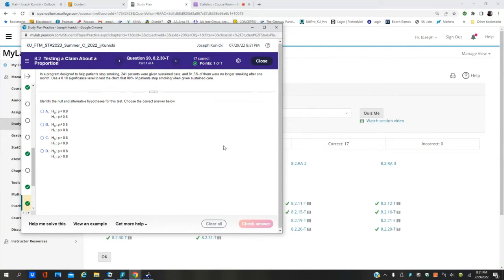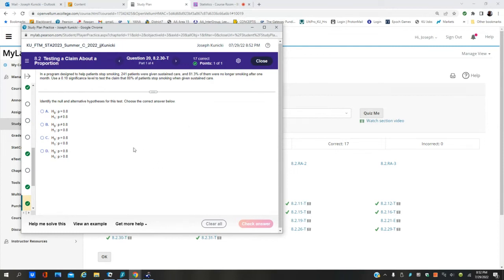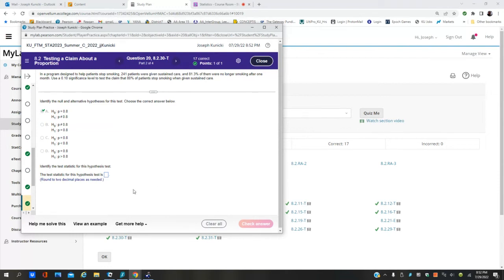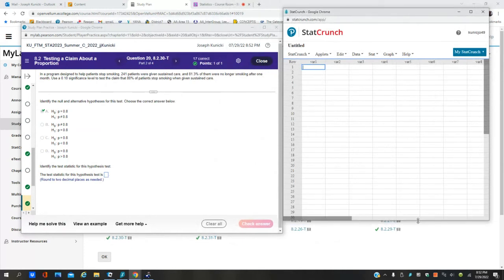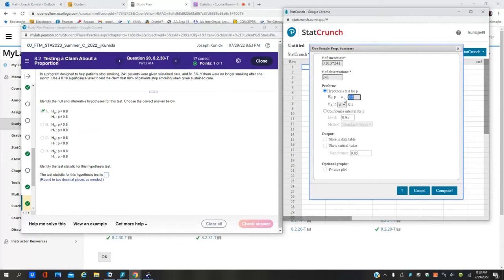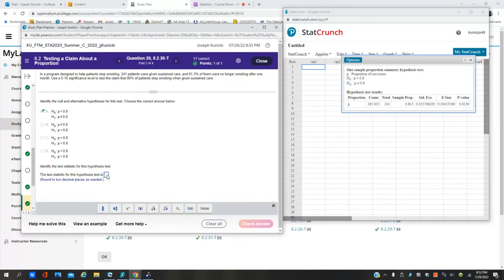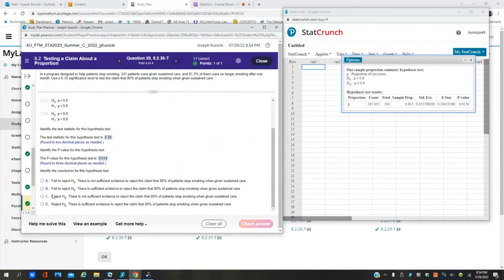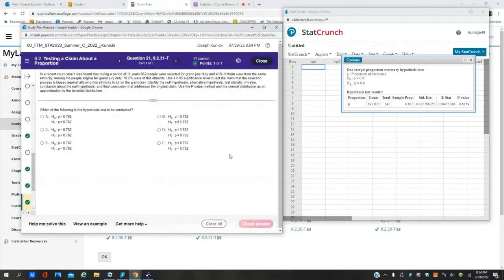STA2023_Prob.8.2.30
Proportion Z-Test with summary data